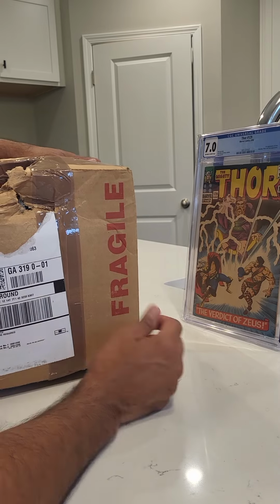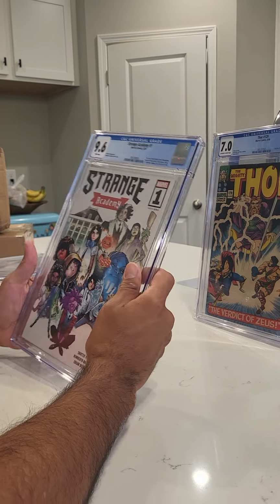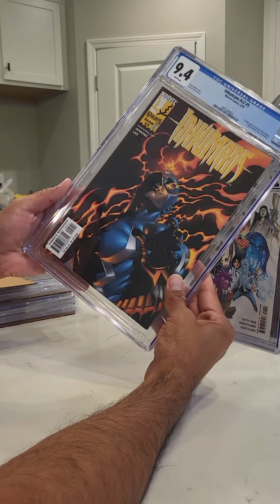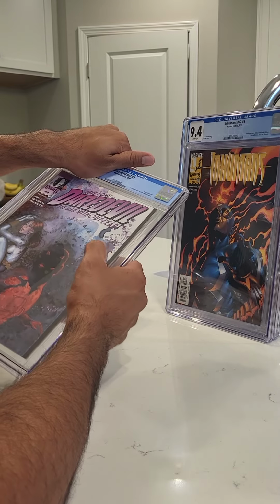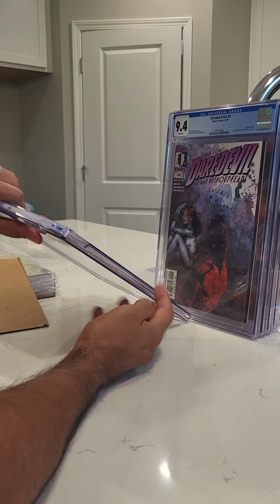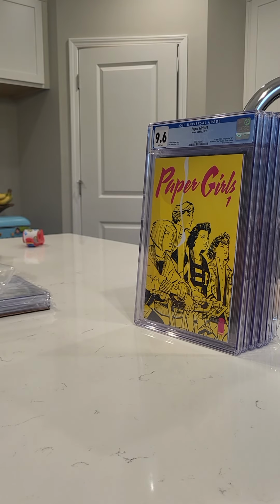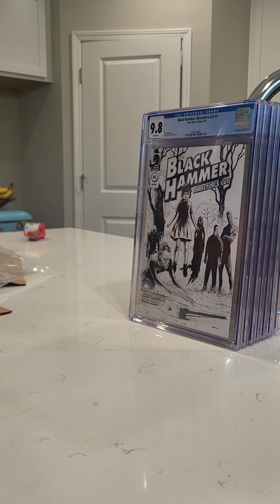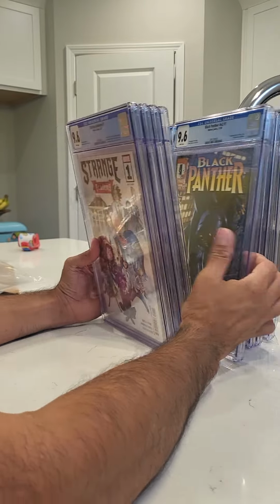CGC Comic Book Unboxing: Delivered in a Crushed Box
This submission was submitted in May of 2021 and delivered to me on 30 August 2022.

Unfortunately, I have a very bad habit of using CCS. I'll most likely be looking for someone else to do my pressing on any future submissions.